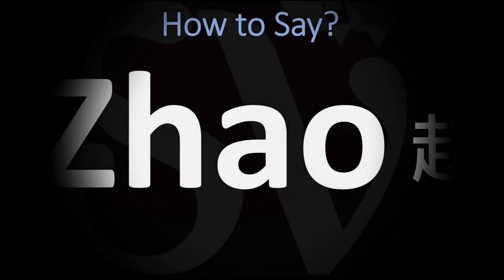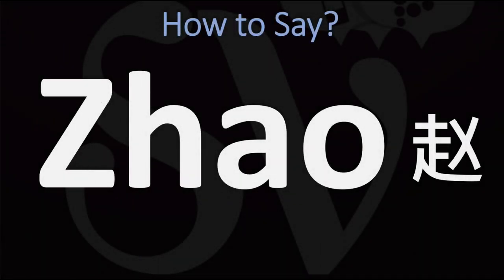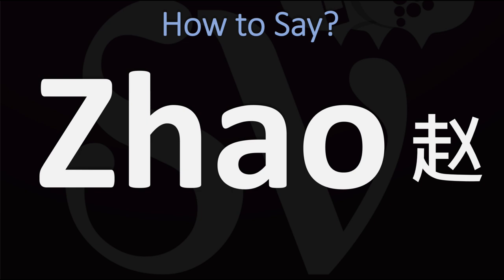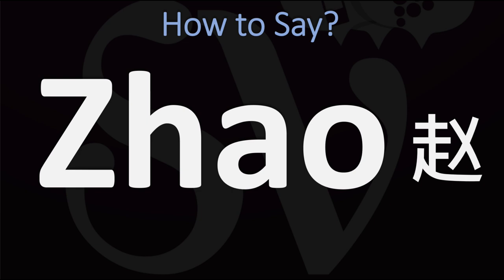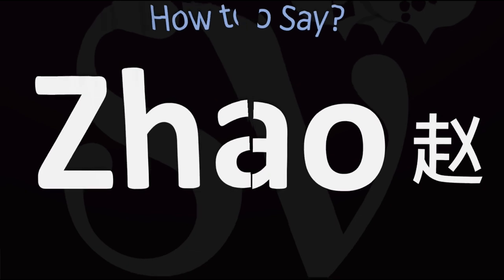How to Pronounce Zhao? (赵) | Chinese Vs English, Pronunciation Guide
This video shows you how to pronounce Zhao (Mandarin, China, Meaning, pronunciation guide).

Information & Source
Zhao (/dʒaʊ/; traditional Chinese: 趙; simplified Chinese: 赵; pinyin: Zhào) is a Chinese surname, ranking as the 7th most common surname in China and carried mainly by people of Mandarin-speaking regions. ... The romanization is shared with the much rarer family name Zhào (兆). Wikipedia Source